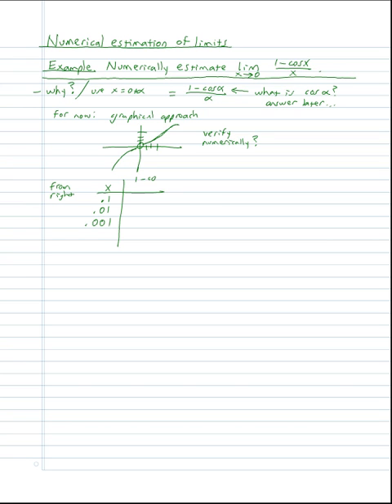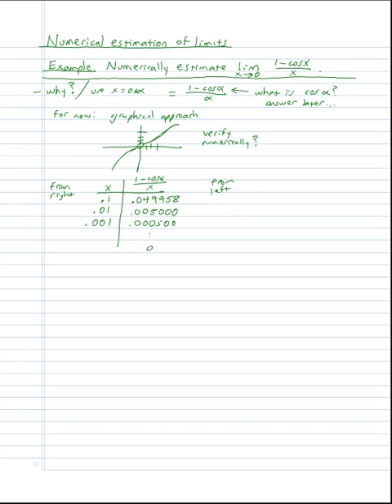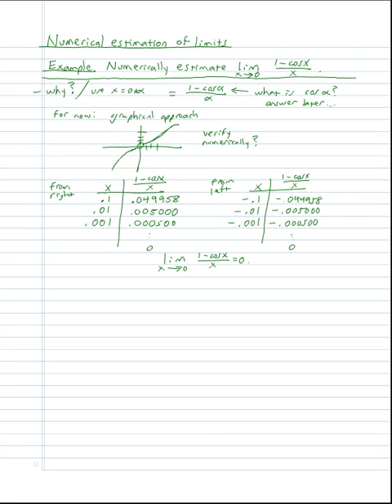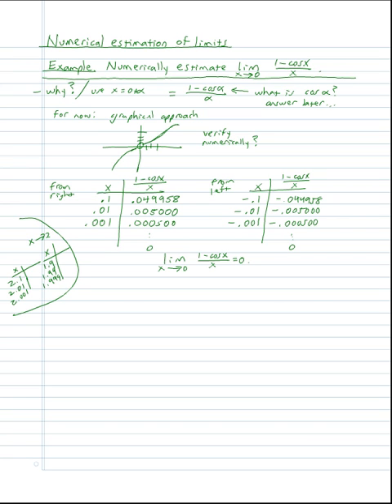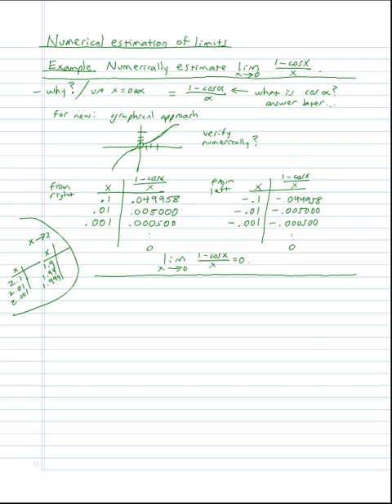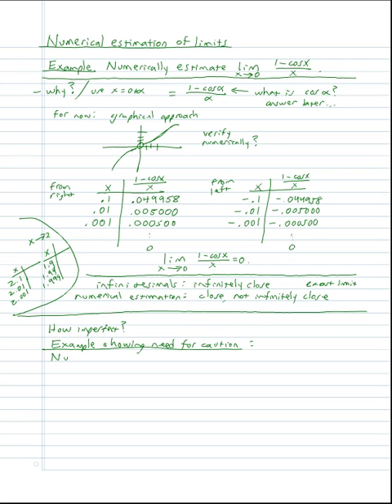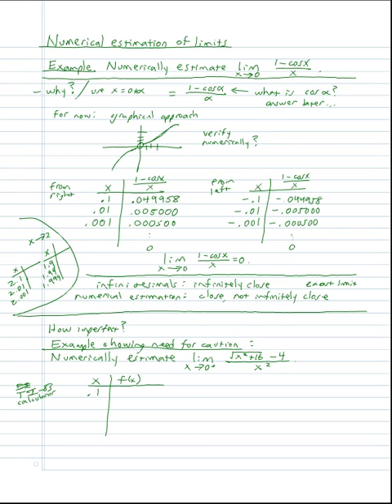numerical estimation of limits